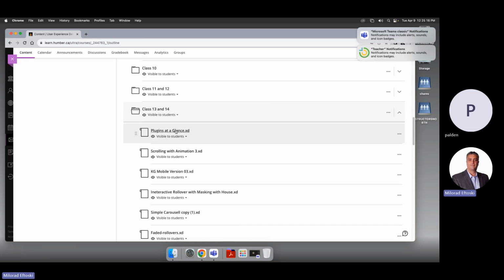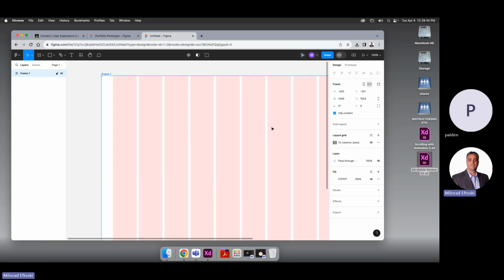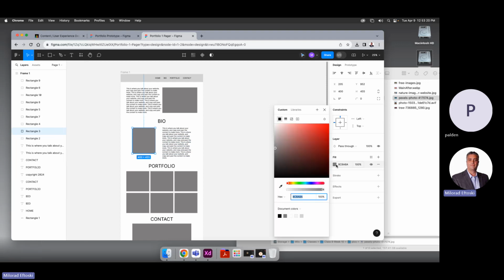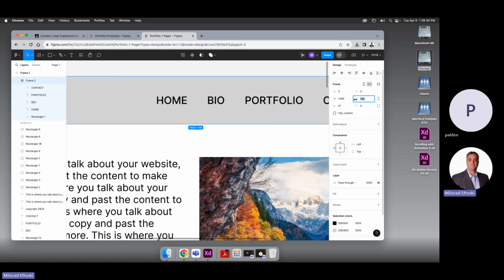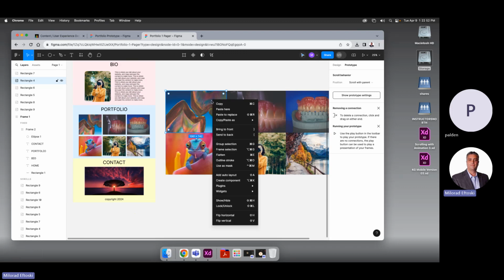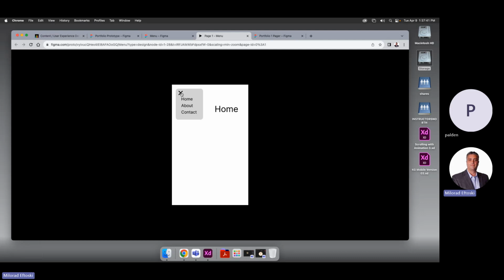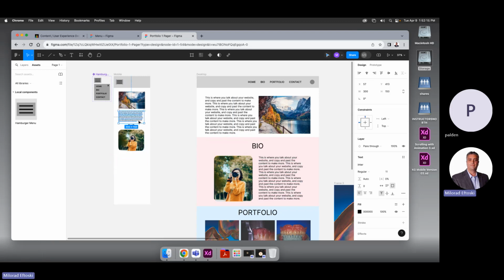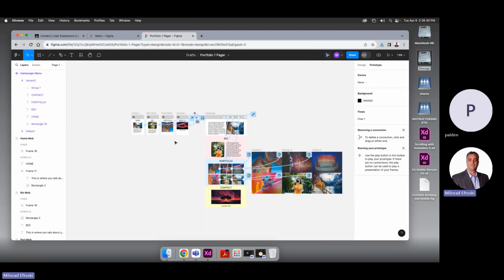Week 14 UX / UI Design Adobe XD Humber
@KreativeTutorialz UX / UI Design Adobe XD Humber